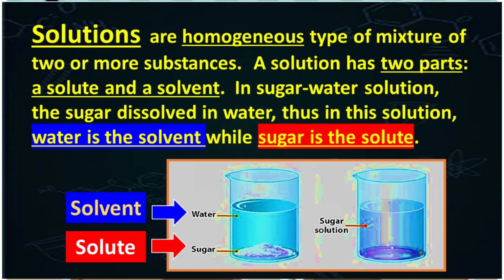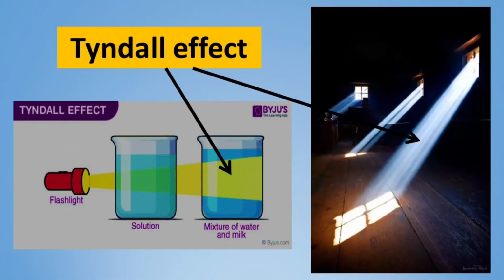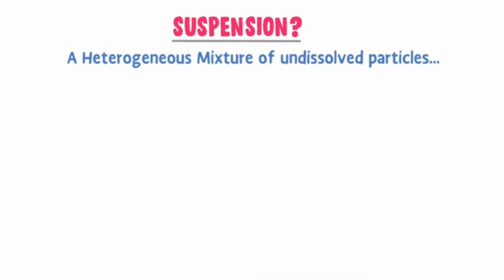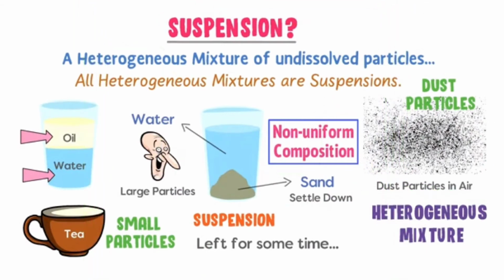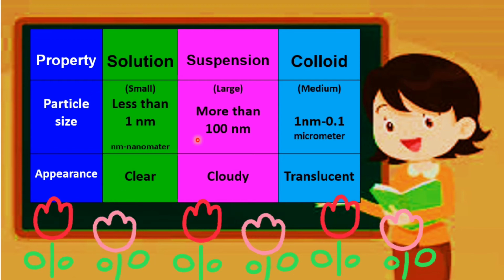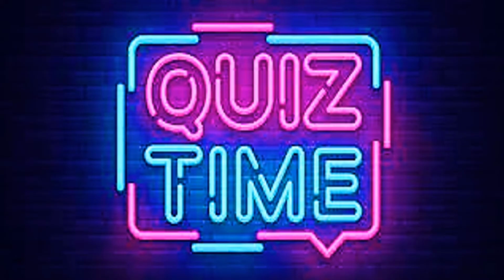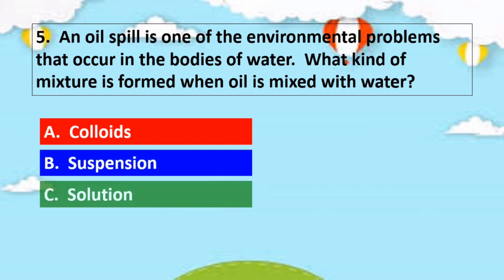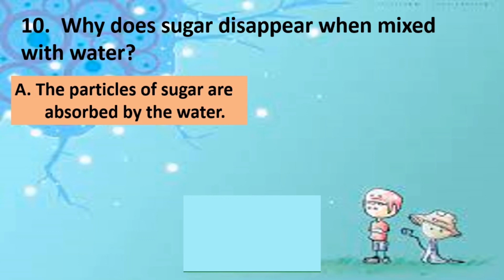Science 6 Quarter 1 Module 2 Lesson 6l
DepEd Villanueva North - INSIDER - Installation and Navigation of Salient Instructional Materials and Developed Educational Resources (A District Initiative to Provide Easier Access of the Produced Educational Resources for Quality and Effective Learning)
This is to provide accessibility and availability of the learning materials for the wider scope of parents and learners through the social media.